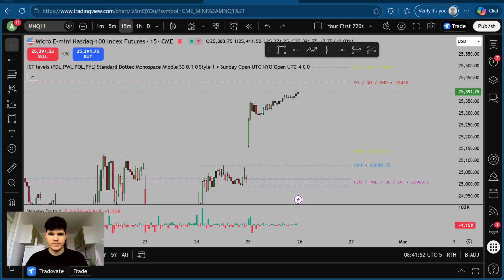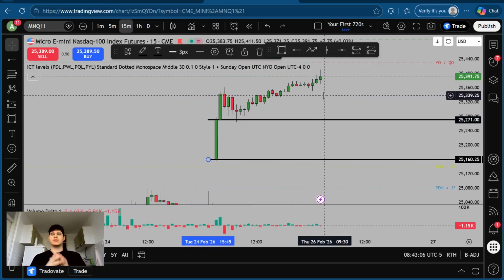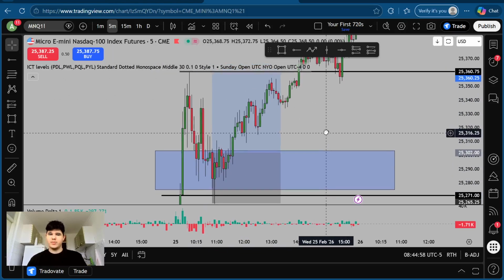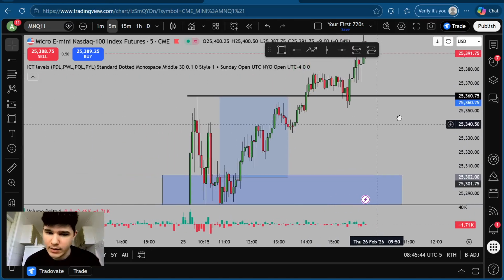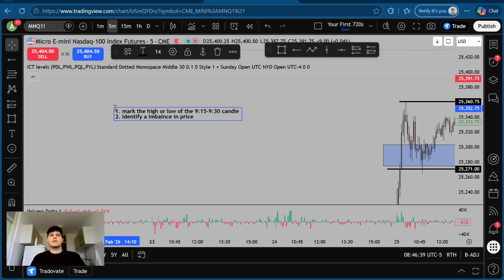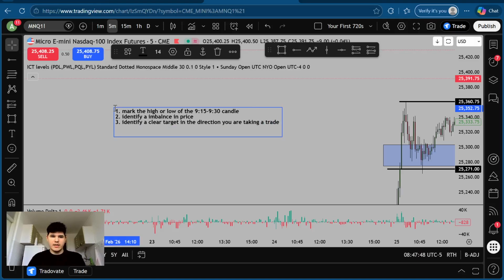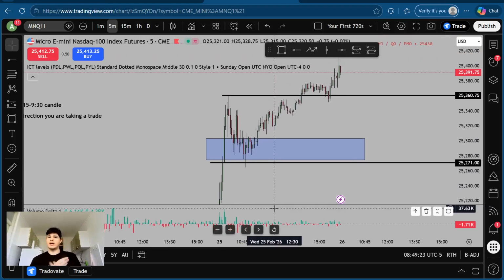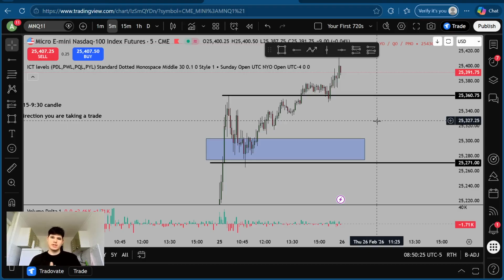The 6 figure ORB strategy Breakdown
In this video, I break down the 15-minute Opening Range Breakout (ORB) strategy, a powerful tool for day traders looking to capture early momentum in the futures markets. I’ll show you:

✅ How to identify the opening range on a 15-minute chart
✅ Key levels to watch for breakouts and reversals
✅ Entry, exit, and risk management techniques
✅ Real examples from live trades to illustrate the strategy in action

Whether you’re a beginner or an experienced trader, this ORB breakdown will give you actionable insights to improve your trading edge.

💡 Tip: Don’t forget to pause and take notes – the details make all the difference in execution!